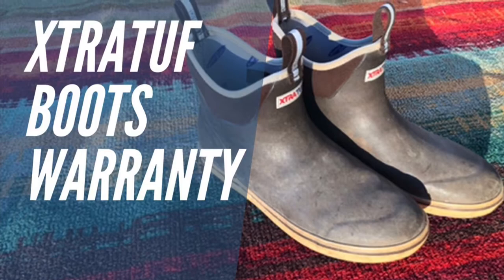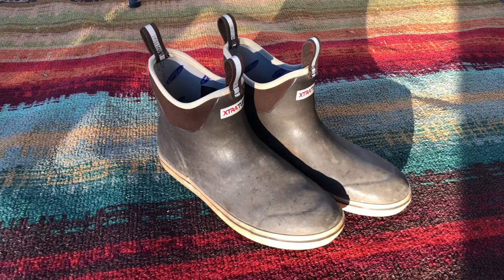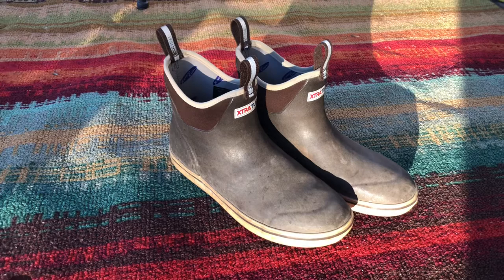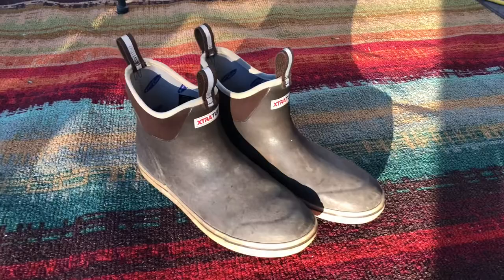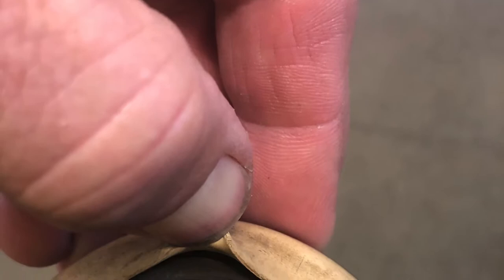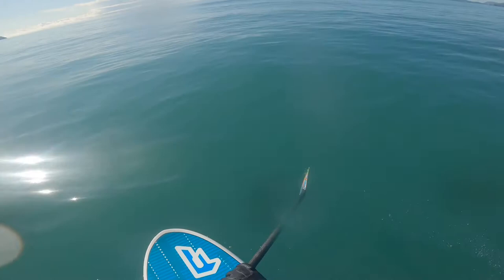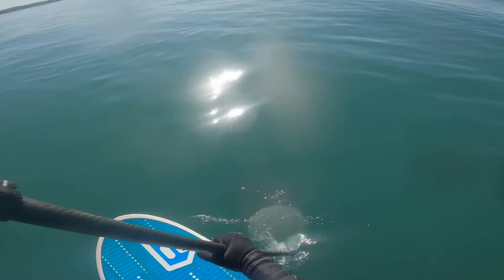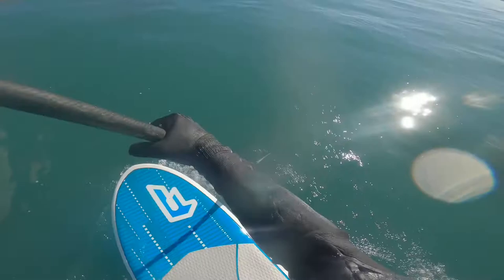xtratuf boot warranty from alaska with surfing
surfingalaska